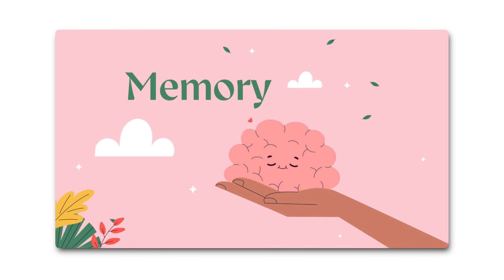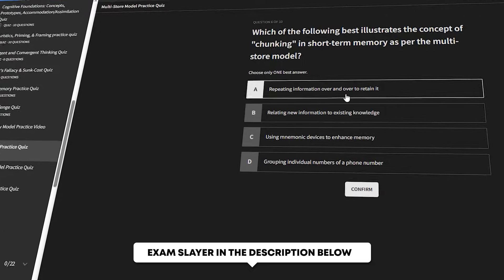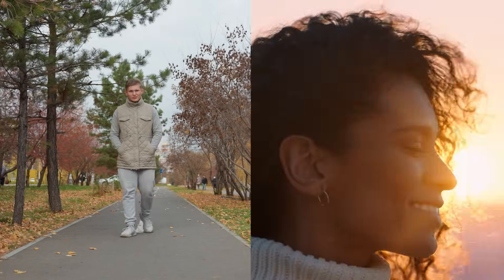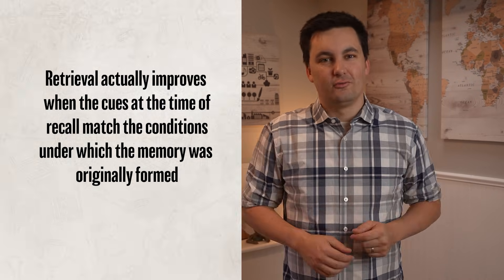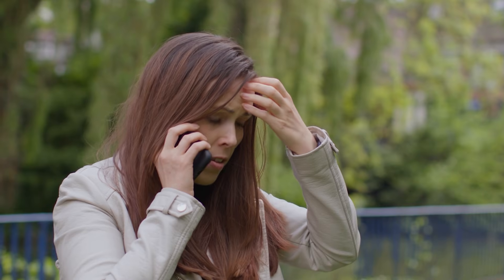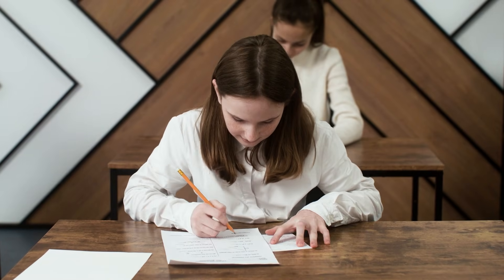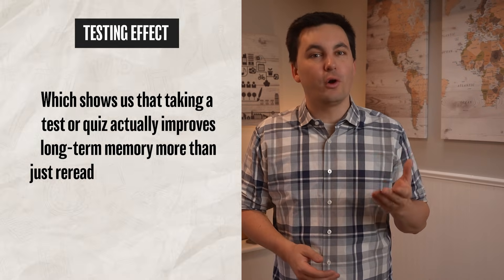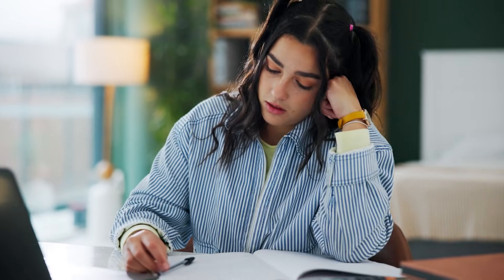Retrieving Memories (AP Psychology Review Unit 2 Topic 6)